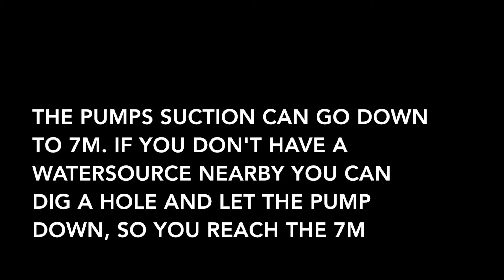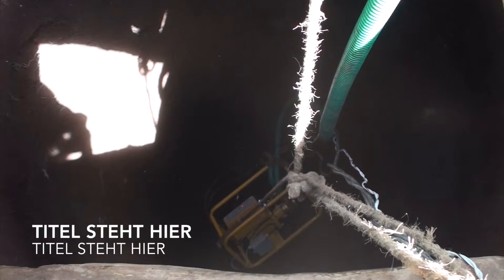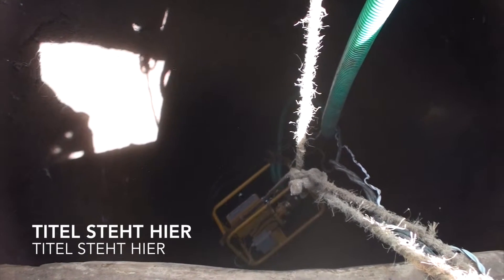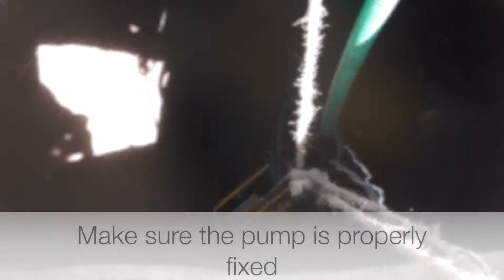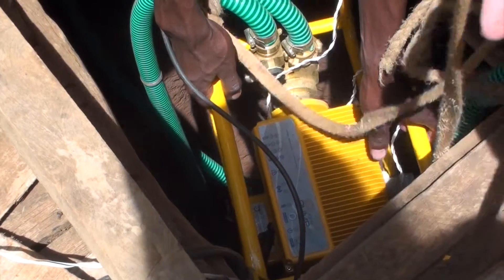sunlight pump - installation as deep well pump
This video tutorial shows how to use the sunlight pump in a deep well with a suction depth bigger than 7m.